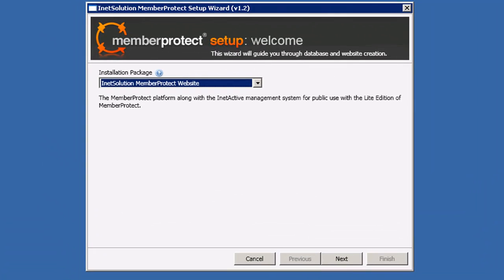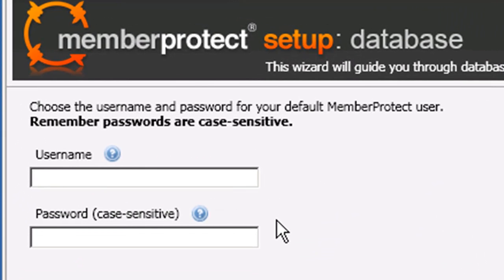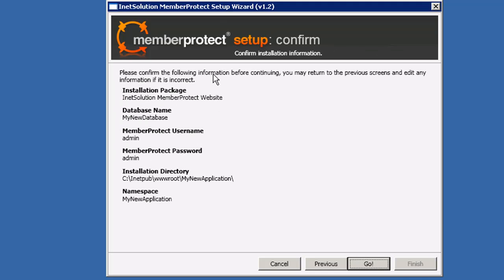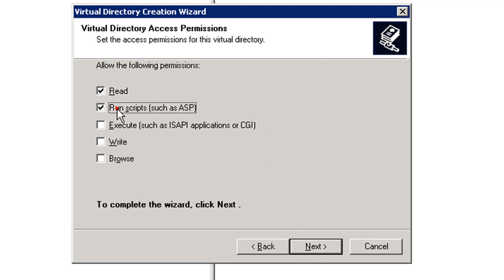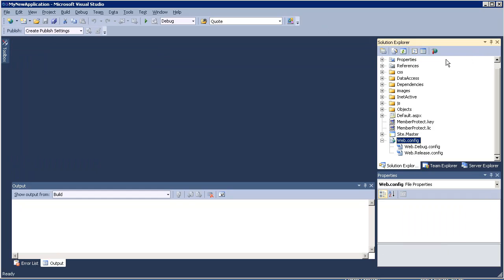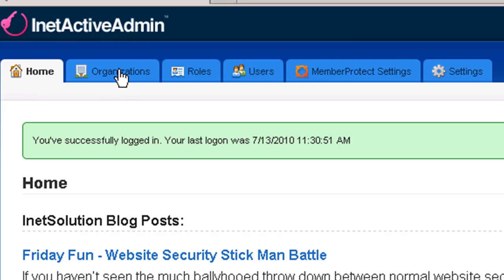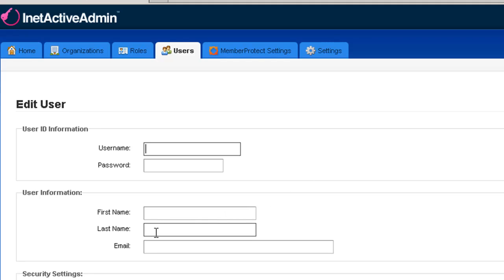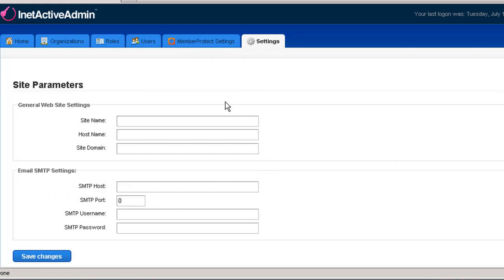Installing and Getting Started with MemberProtect ASP.NET Security Framework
- Short video showing how to install and get started using the MemberProtect user authentication and membership security framework for ASP.NET websites.